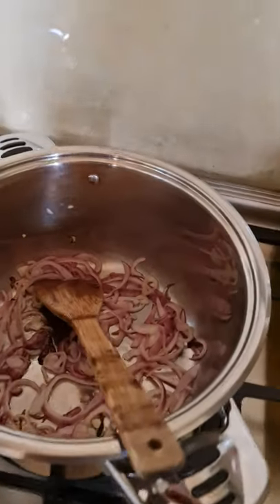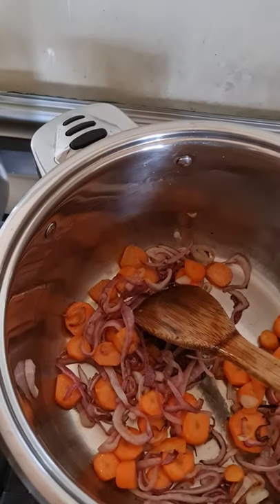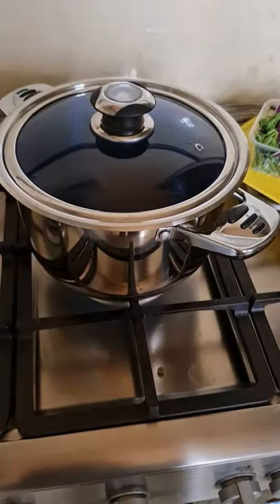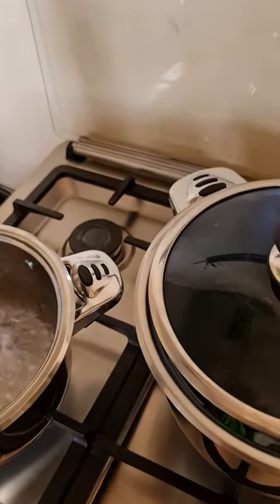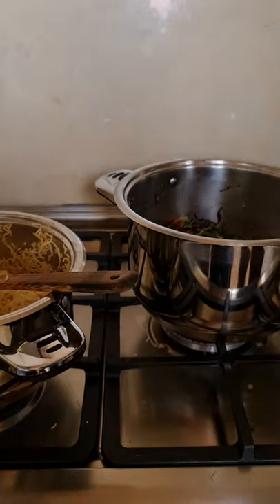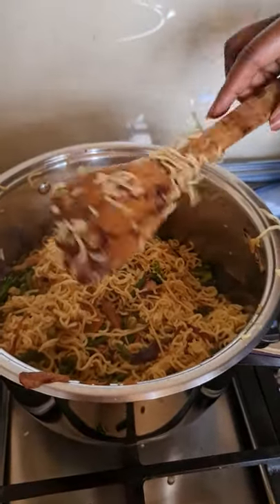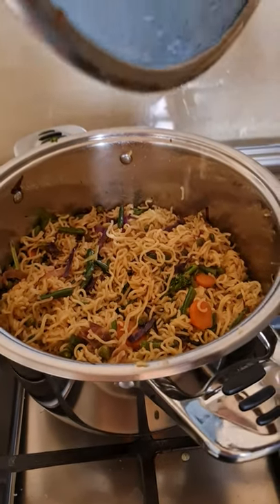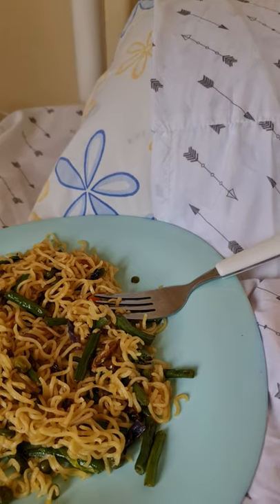How to Prepair Tasty Vegetables Noodles 🍜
Hey guys.Here is my Vegetable Noodles Reciepie I always have my own version on cooking ideas... I think about it in my head and apply it in my Kitchen ..I explore alot and I always want to transform that imagination into real taste !
So today I had this Idea and I said why not try it and see. Guess what 🙂it came out so perfect and delicious 😋..Try this and you will never have plain Noodles 🍜
Remember the quantity depends with your Family of Guest you have

ingredients
•Oil
•2Red Onions in
•1 broccoli 🥦
•¼Purple Cabbage
•½Bowl of Peas
•French Peas
•3Carrots
•7Noodles
•Noodle seasonings